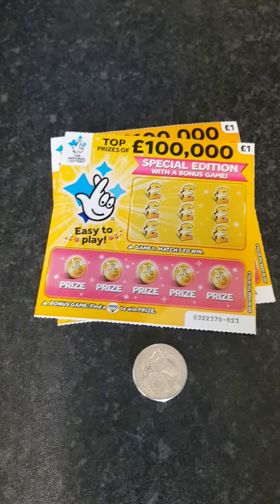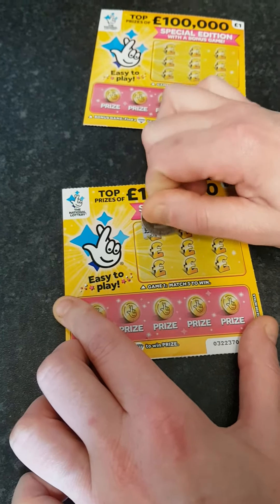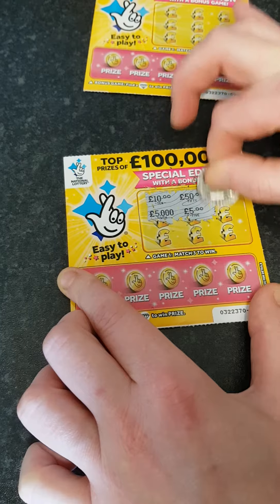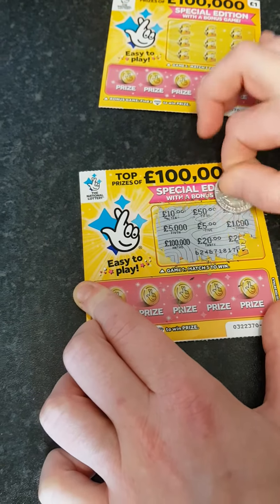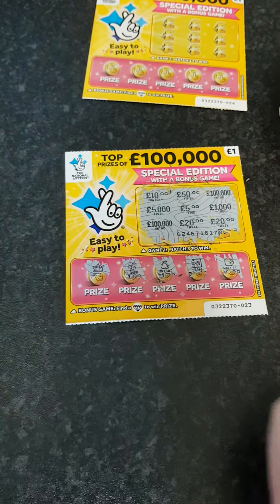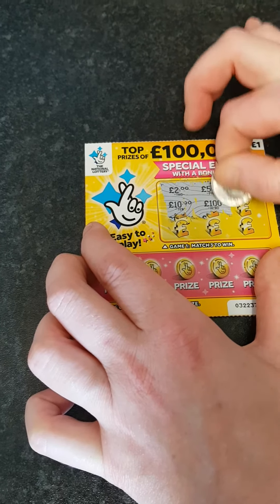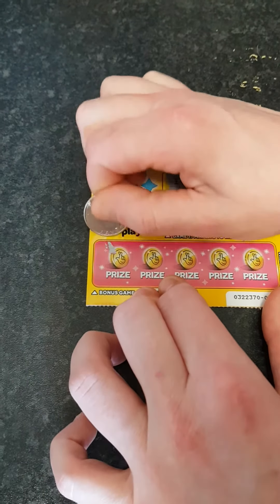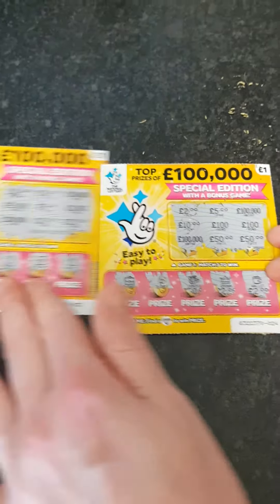More Lotto Scratch Cards 🤑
U.K. Lottery Scratch Cards 🤑